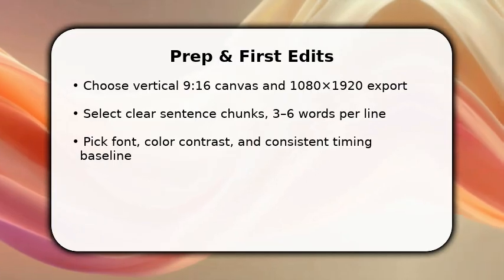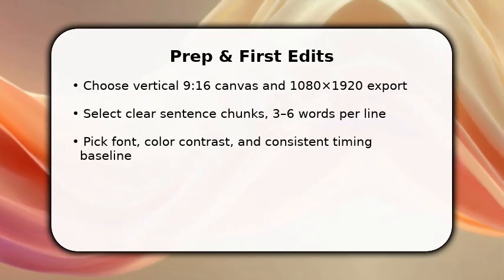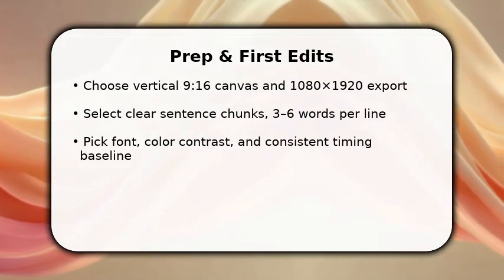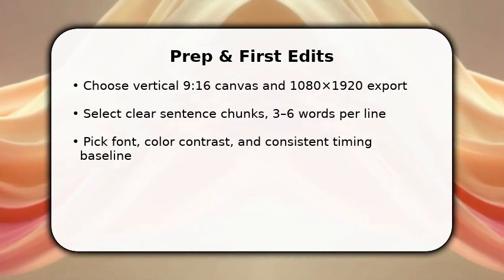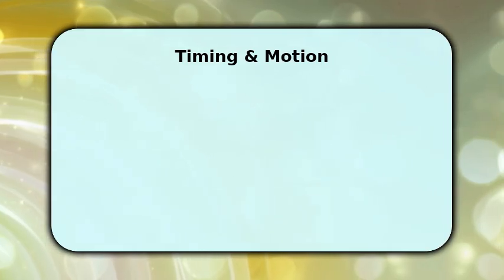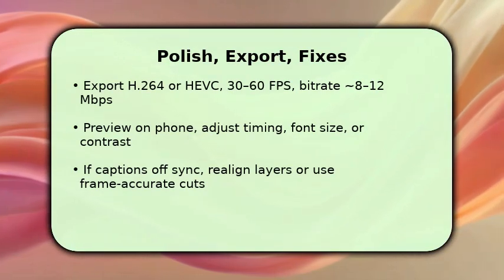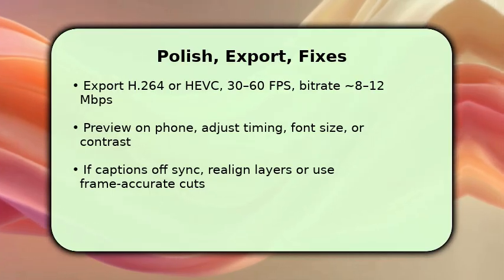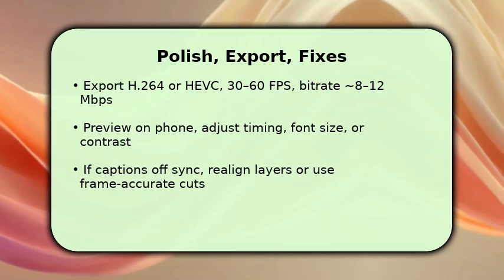How to Make Words Video for Instagram (full Guide)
How to Make Words Video for Instagram (full Guide) | 🔒 Surfshark VPN Deal — Stay private and secure. $1.99/mo + 3 Months Free ▸

Dive into the art of crafting visually appealing words videos for Instagram with our comprehensive guide. Learn techniques to enhance your content, engage viewers and grow your audience effectively.